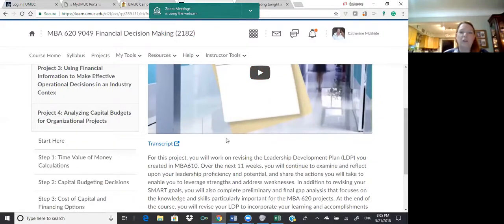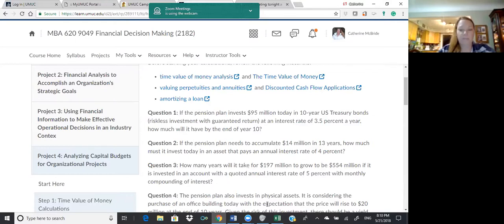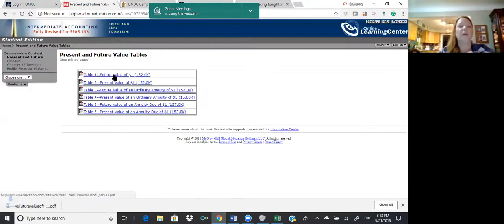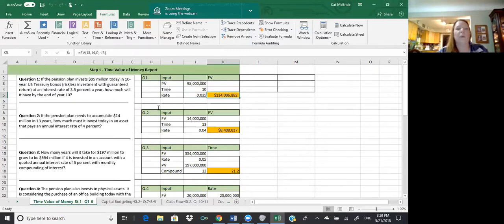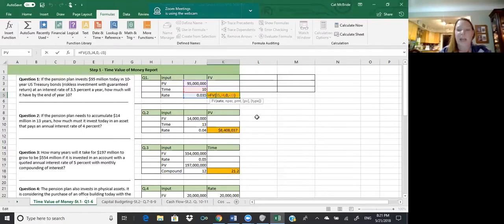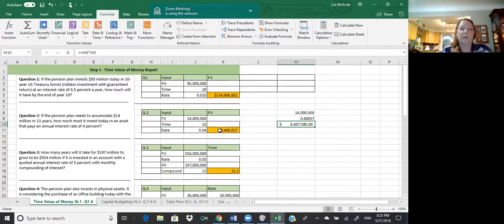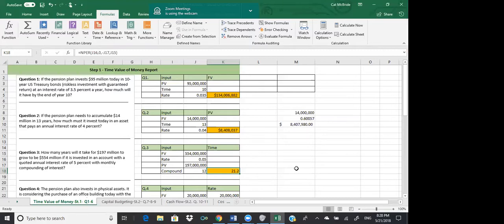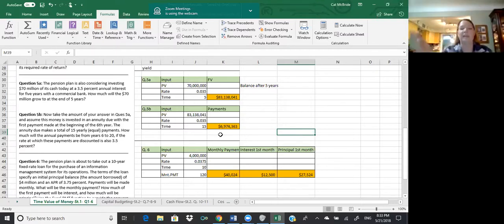Project 4 parts 1, 2, and 3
UMGC MBA620 Project 4